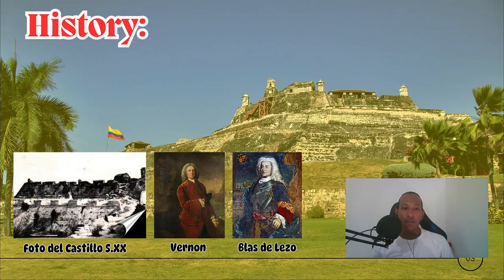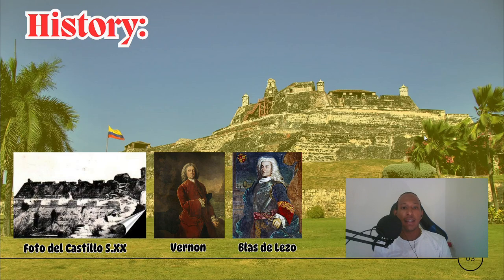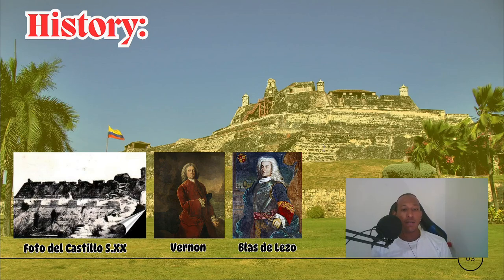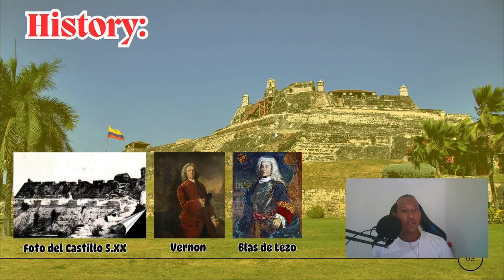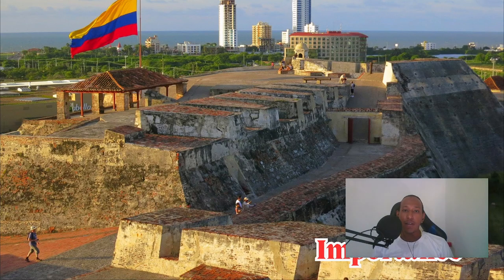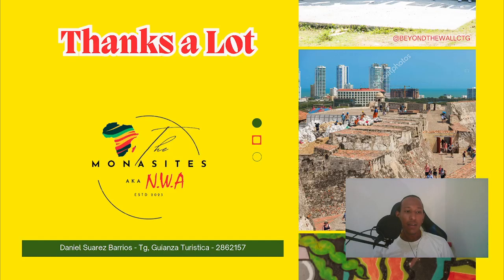CASTILLO DE SAN FELIPE - EVIDENCIA GA2-240202501-AA2-EV02 - SENA GUIANZA TURISTICA ENGLISH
The construction cost approximately 13,235 gold pesos, with the project completed in 1798 after more than three decades of arduous work. The fortress is located on San Lázaro Hill, formerly known by that name. Unlike other buildings in the country, the castle is the only monument in Colombia declared a World Heritage Site by UNESCO, owing to its impressive and complete colonial architecture. Despite its age, the batteries, guard posts, cistern, residences, and underground tunnels used for shelter are still preserved. At least seven batteries were constructed: San Lázaro, Santa Bárbara, La Redención, San Carlos, Los Apóstoles, La Cruz, and El Hornabeque, strategically distributed throughout. The fort exhibits classic Spanish military architecture of the era, featuring numerous plazas located in various parts of the castle and several guard posts in a Renaissance style. The walls are high and extensive, with numerous corridors and strategically built areas for shelter and tunnels over 600 meters in length. The castle's greenery is another distinctive aspect, as it is abundant throughout the exterior. Much of the grass has covered various sectors and areas of the castle, including battlements and facades.

This is the history of Castillo de San Felipe by Daniel Suarez Barrios